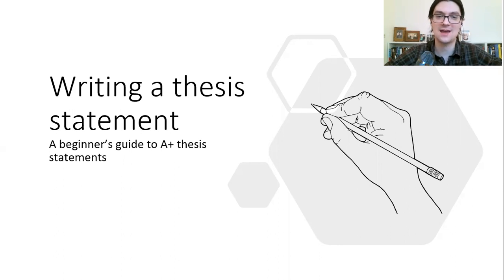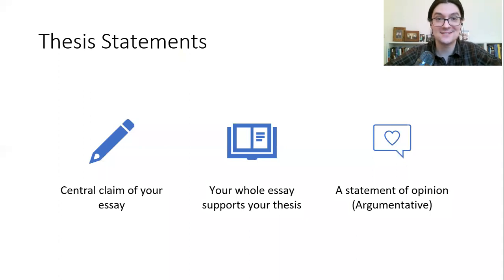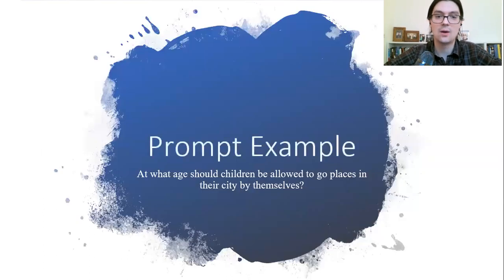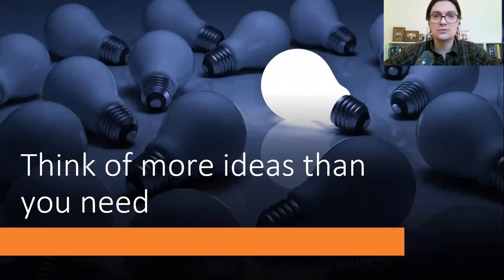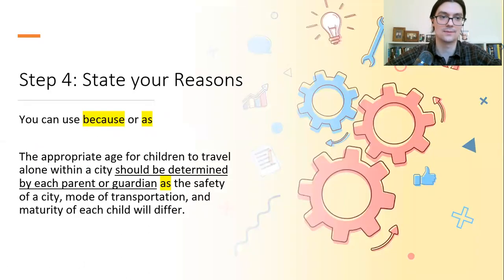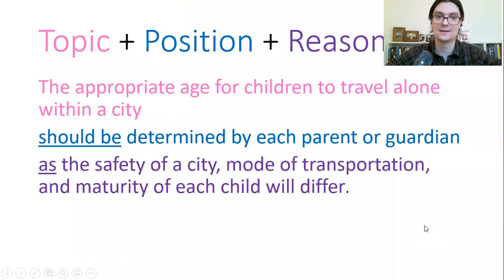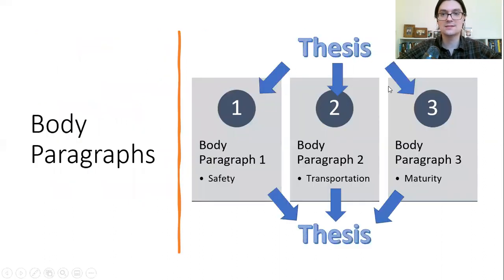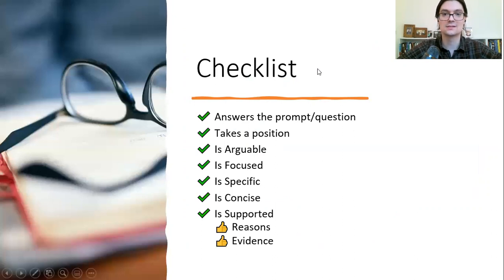How to write an A+ thesis statement | with practice exercises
I am Dustin Stevens an online writing tutor and the director of Good English Tutors.

On my channel, I share both mindsets, or ways of thinking, that have impacted my life. I also share writing strategies and techniques.

If you have a son or daughter who needs help with their reading or writing, you can book a free assessment

We also have a PDF with some of the best resources on the web for reading and writing. The PDF is available for download on the homepage of our

Keep in touch with me through...